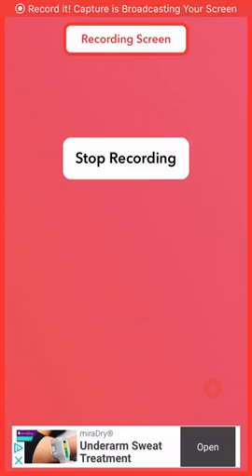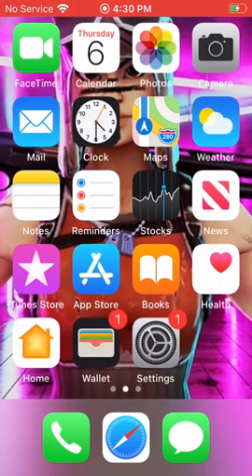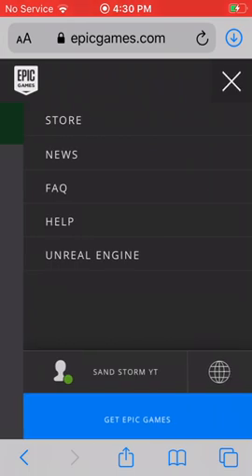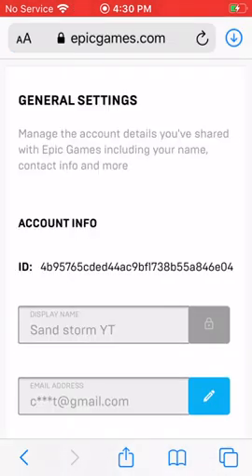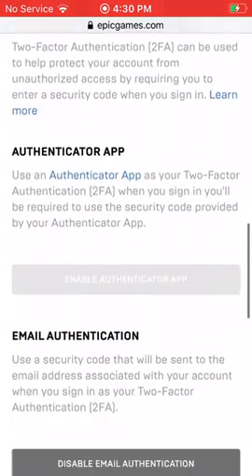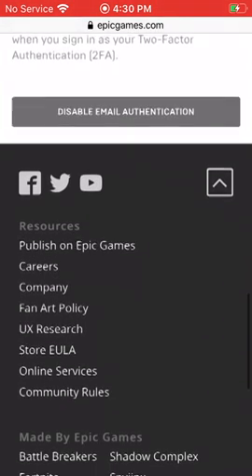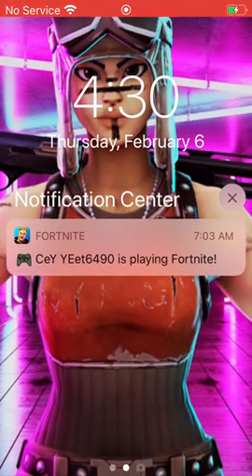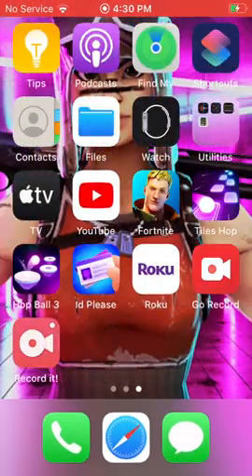How to enable 2fa for Fortnite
pls like and sub pls